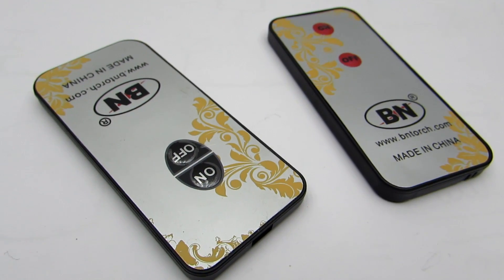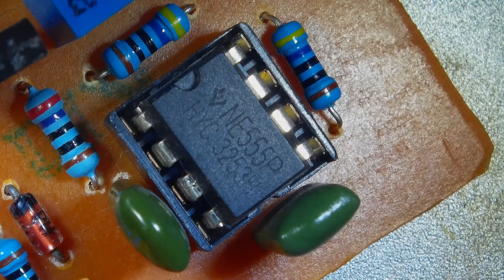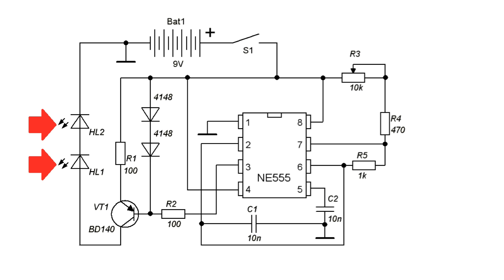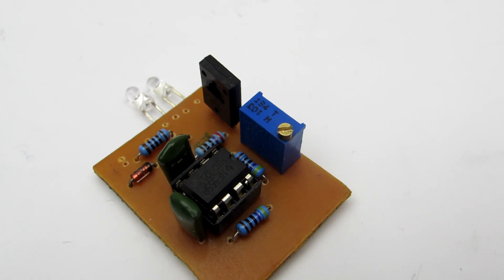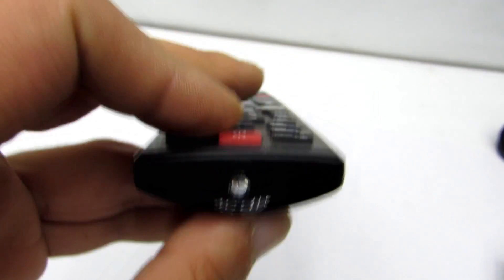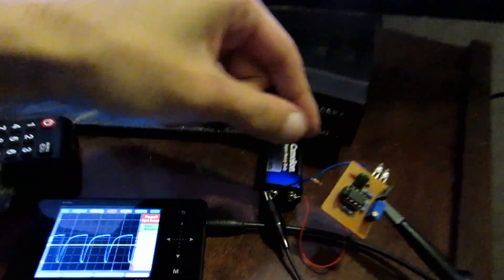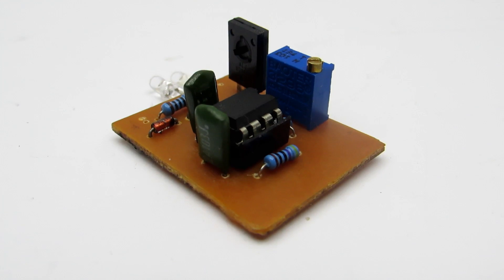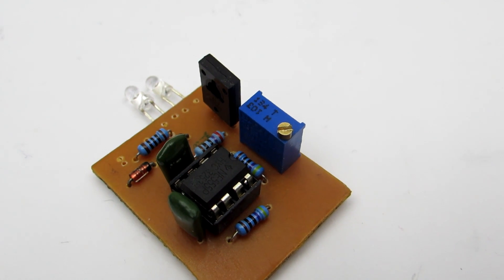Remote signal jammer